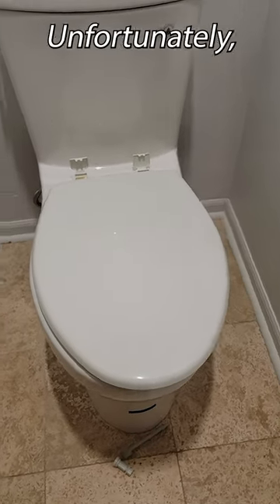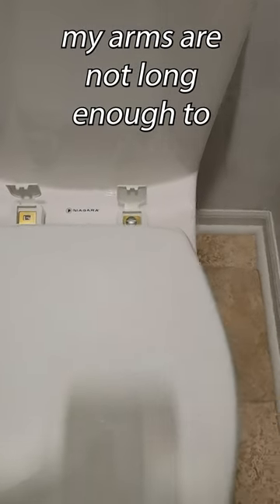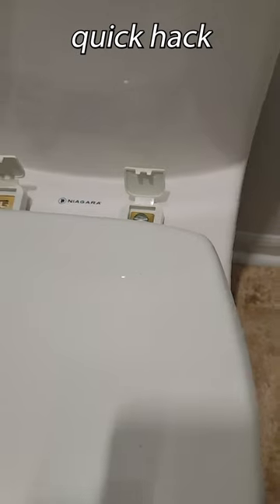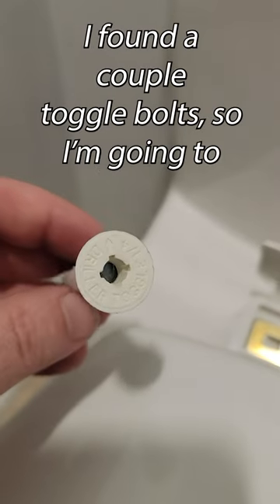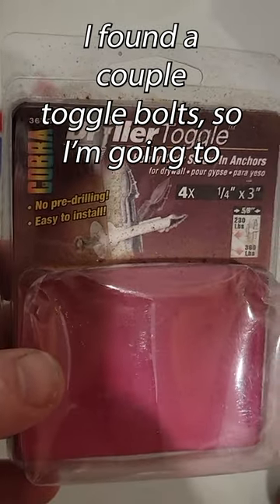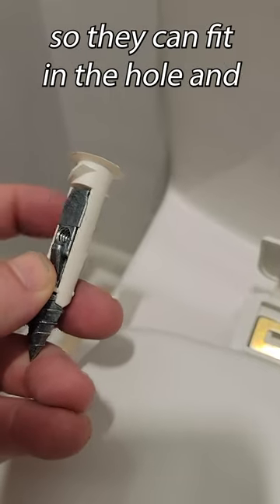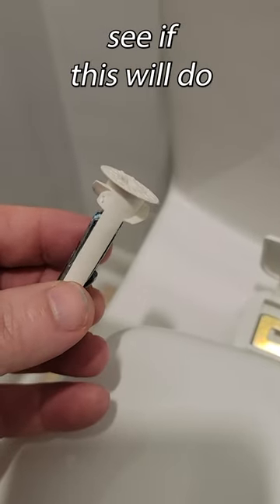Toilet Seat Replacement Hack for 1 Piece Toilets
I recently installed a  @NiagaraCnsvtionCorp  one-piece toilet in our powder room.  The sleek design requires that you access the screws from the back of the toilet.  I came up with a faster way to install the seat since I am not a plumber and don't like getting into uncomfortable positions to install plumbing parts.